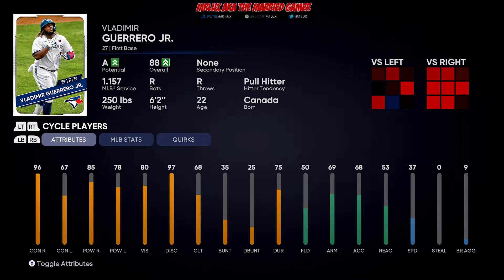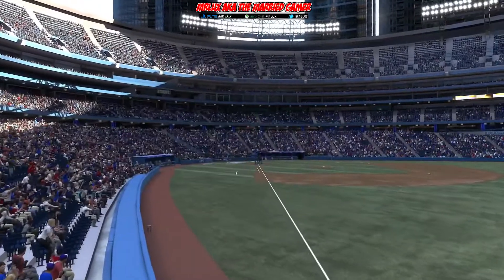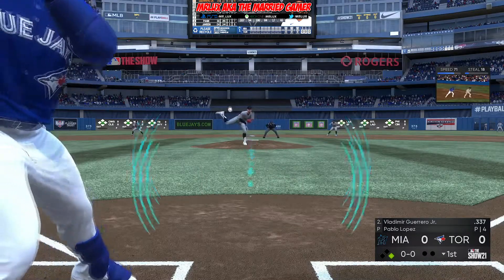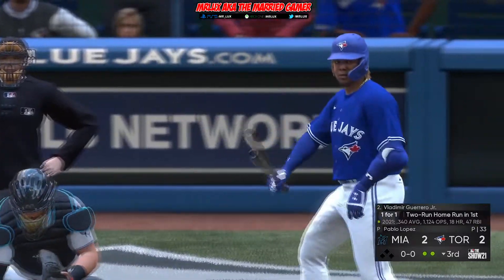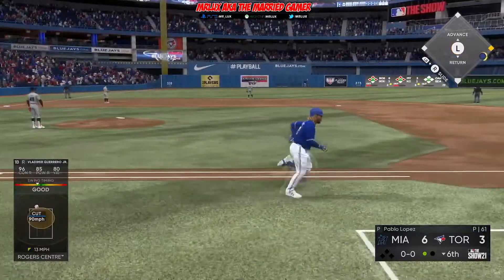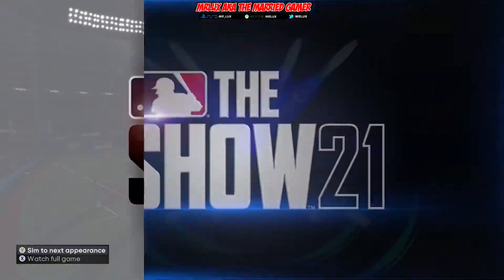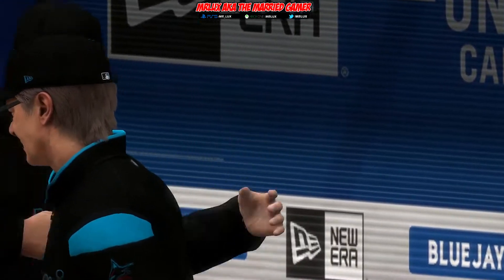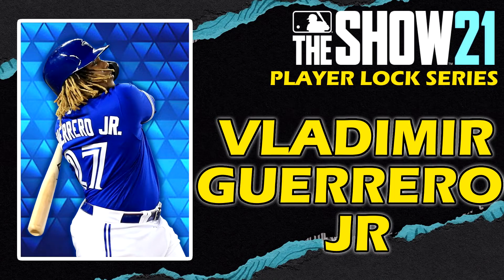Vladimir Guerrero Jr Player Lock Ep.5 - MLB The Show 21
In todays video we feature the young All Star for the Toronto Blue Jays, Vladimir Guerrero Jr.  playing at home, can he deliver the fans what they want to see from him?